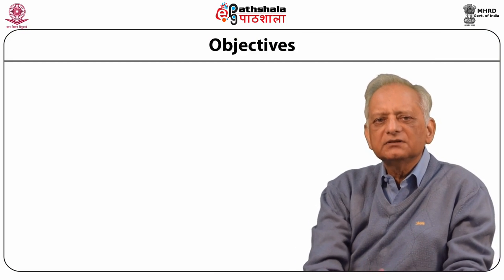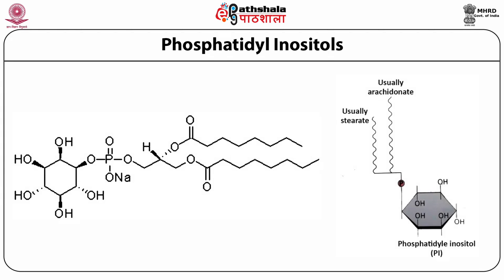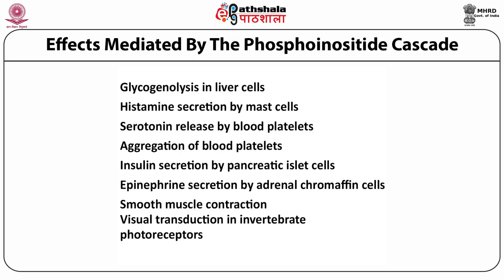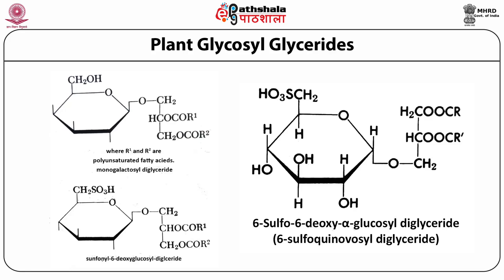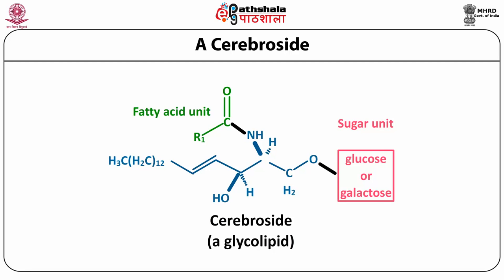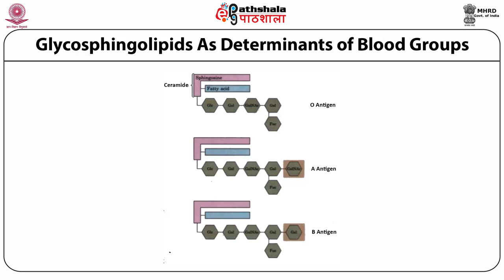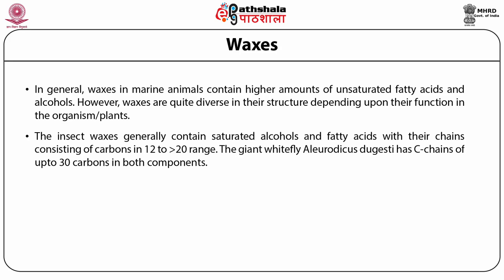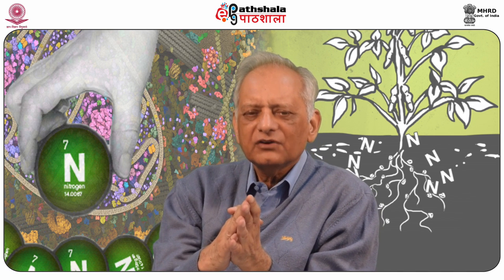Glycolipids and waxes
Subject : Biochemistry
paper: Structure and function of biomolecules II